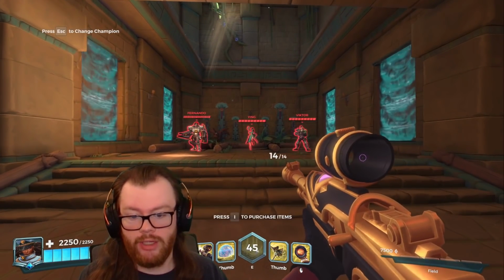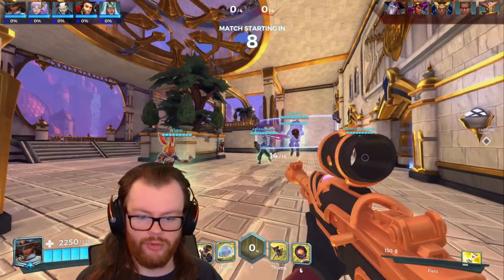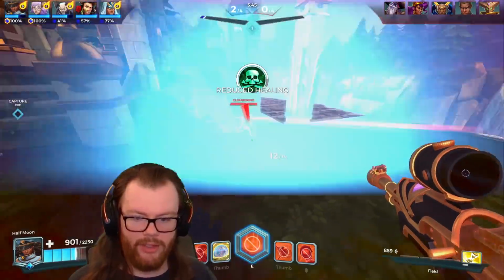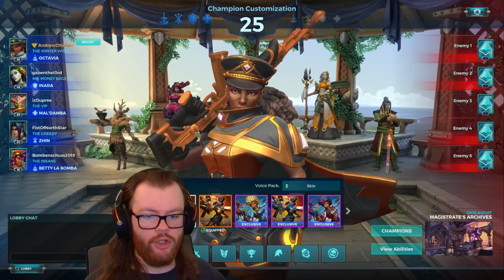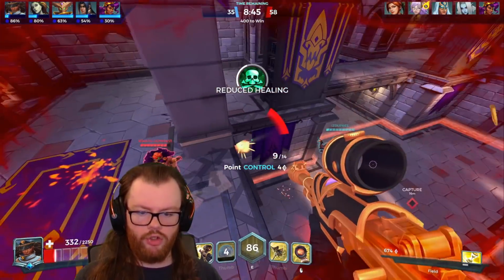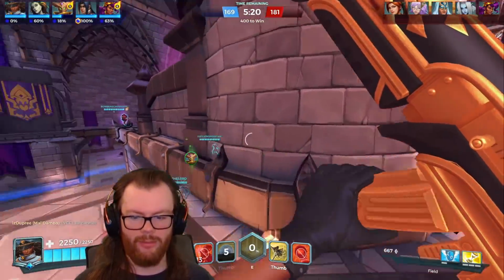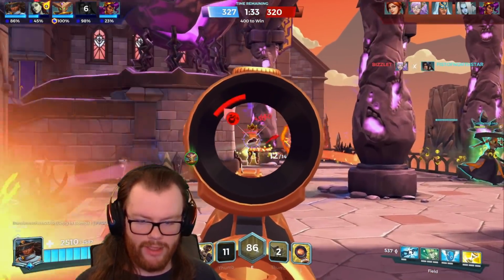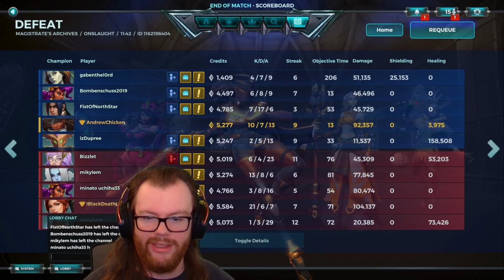This NEW Change Makes Octavia Fantastic! - Paladins Octavia Gameplay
Welcome back to another Paladins video! Octavia's distortion field got some hefty buffs this patch, gaining an increased slow at base and increased damage and healing with Asymmetric Warfare! These tune-ups help to make distortion field and even stronger utility skill, since it can either protect Octavia and her allies or help her kill the enemies! In this video, I try out the new distortion field buffs to see how good they are!